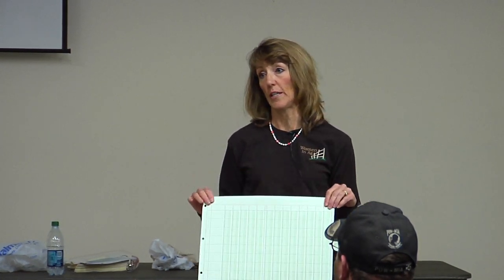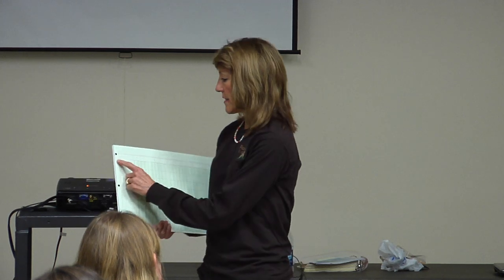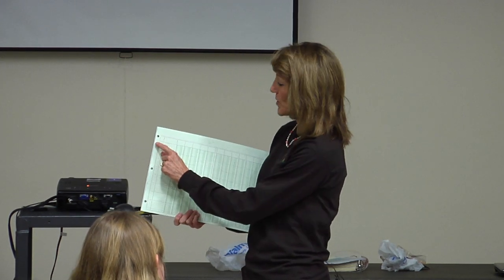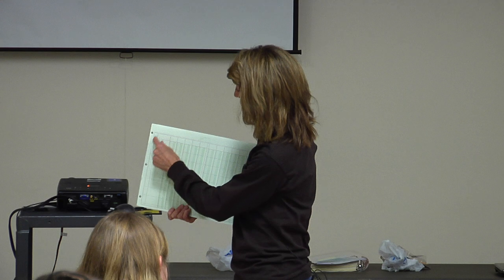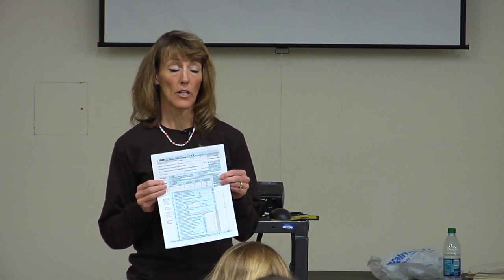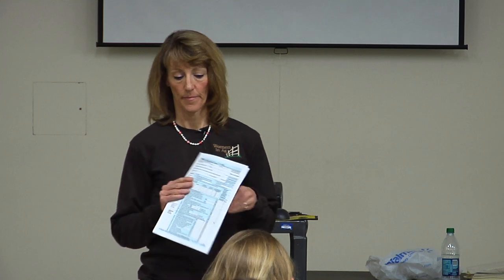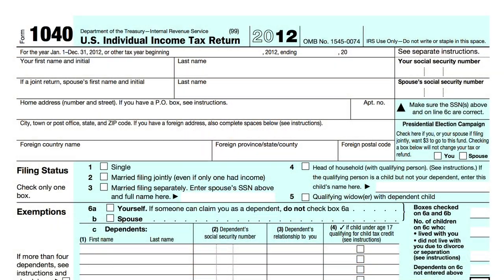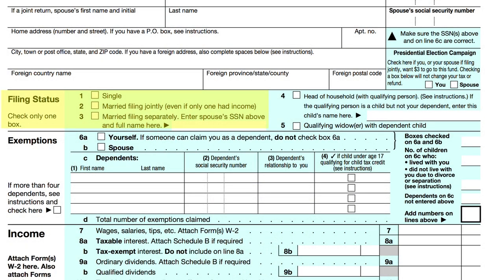4-H Tax Help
Are you wondering how to appropriately account for 4-H livestock sales on your taxes this year? This seminar can help.